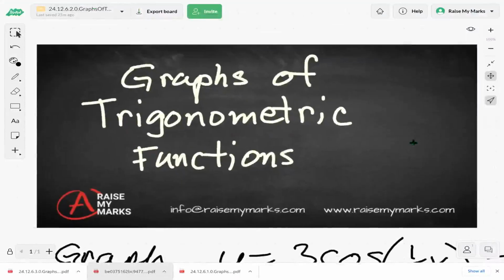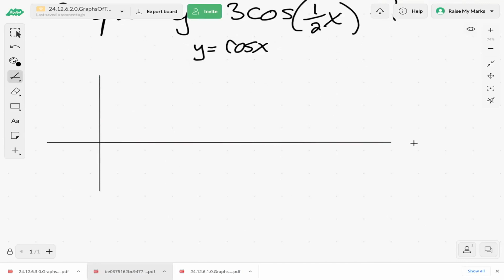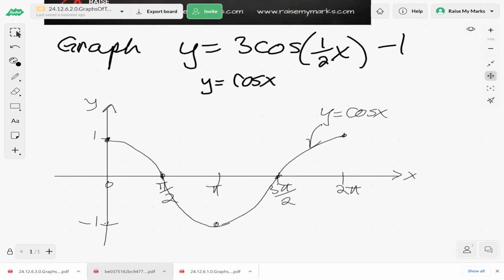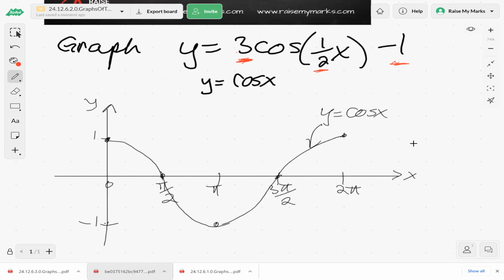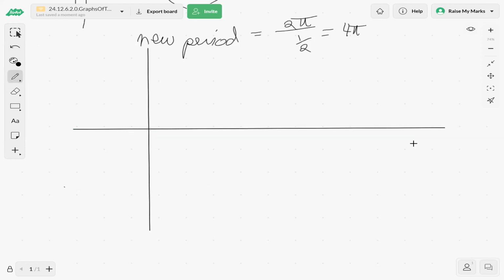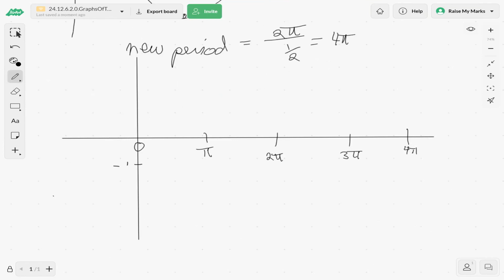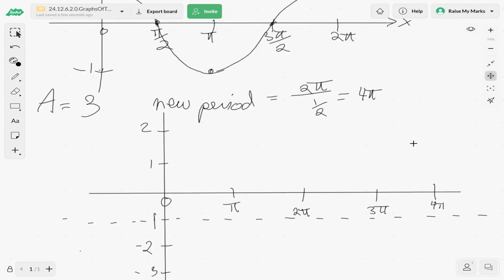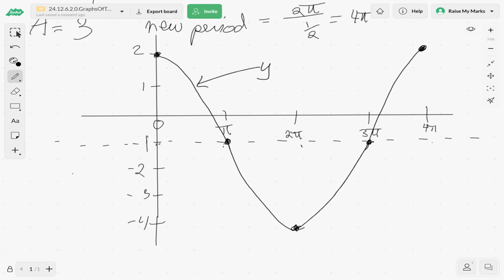Graphs Of Trigonometric Functions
In this video we introduce and look at graphs of trigonometric functions and transformations.  In particular for sine and cosine functions. We work through some examples. Examples are appropriate for students in the Advanced Functions Course MHF4U, Ontario, Canada; IB mathematics and preparation for AP Calculus.